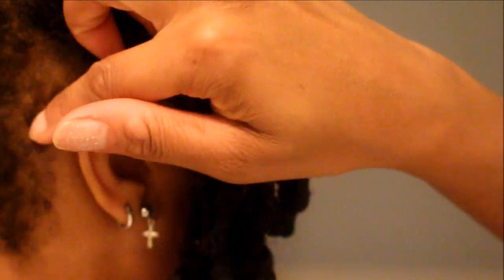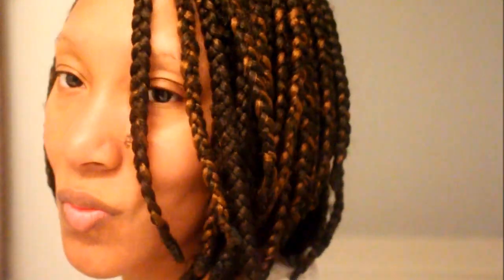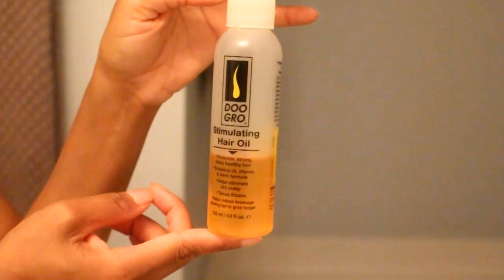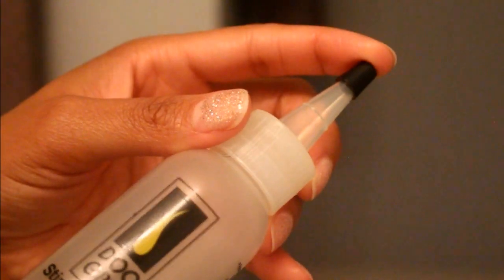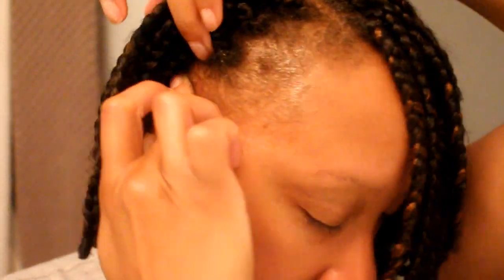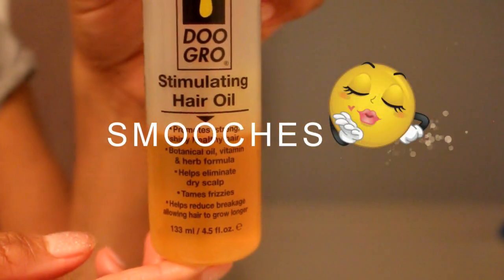(487)Bob Need A Massage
This channel is about Hair, Beauty and Life